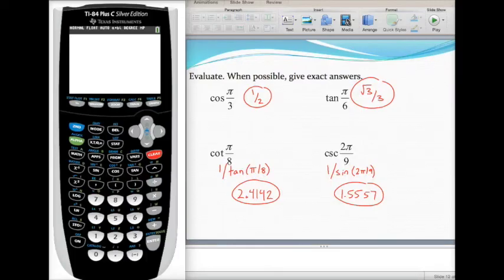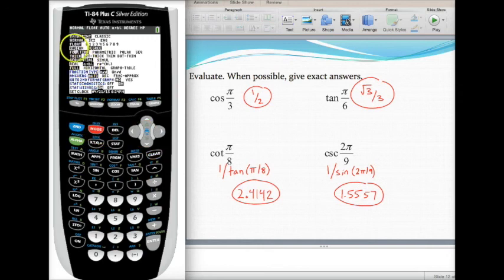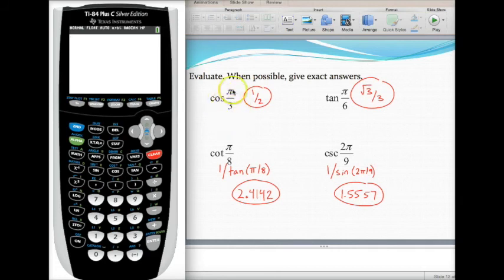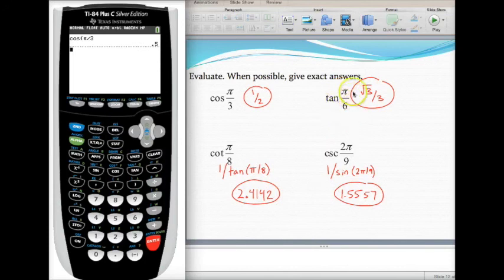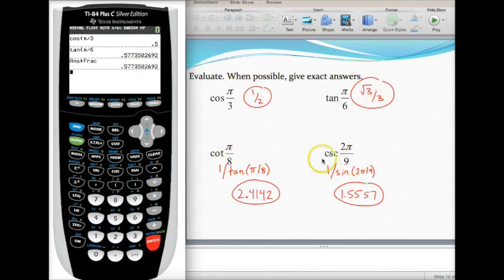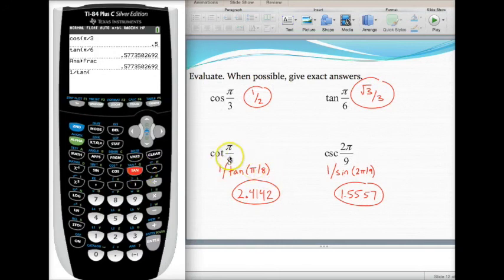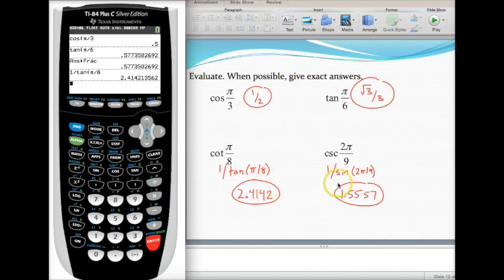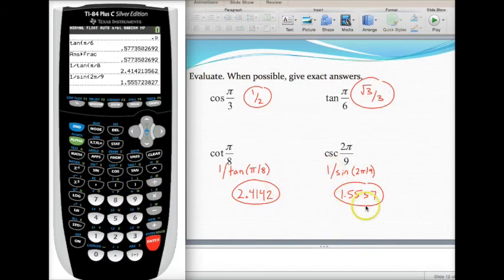Evaluating trig ratios with a calculator (radian mode)